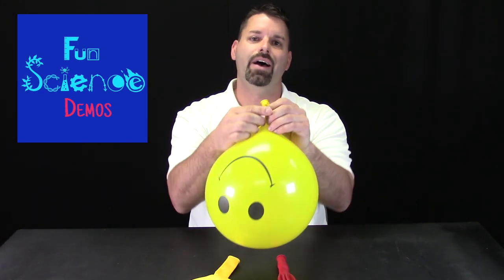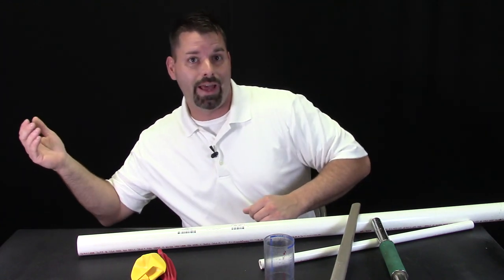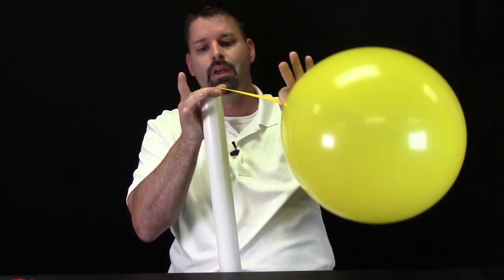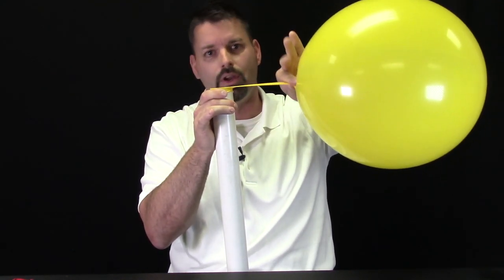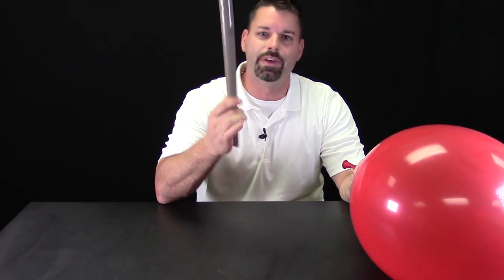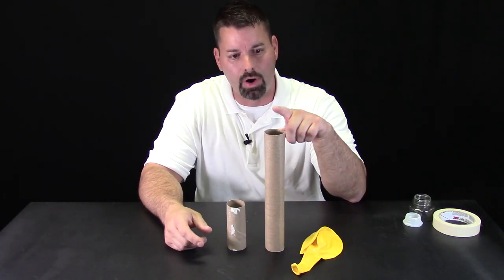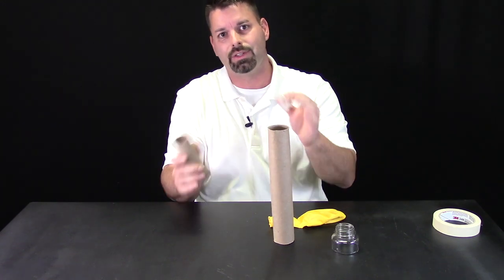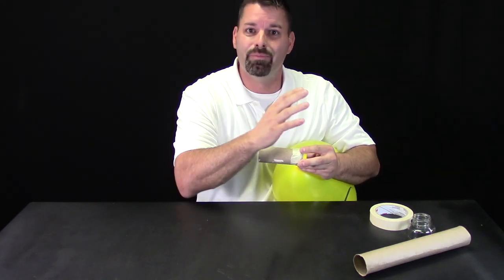Explore Sound and Your Own Bagpipe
Jared explores how sound is made and making your own musical instrument, a bagpipe!